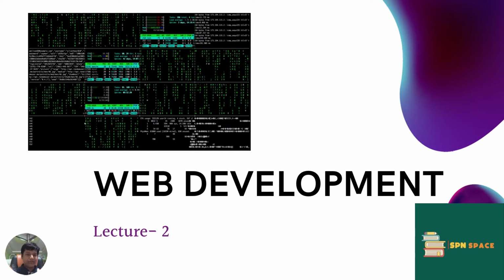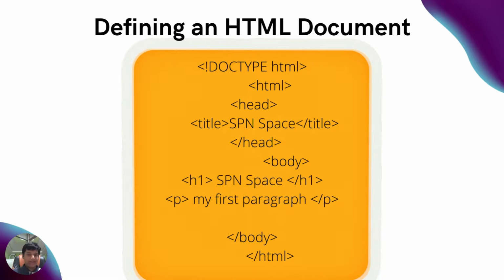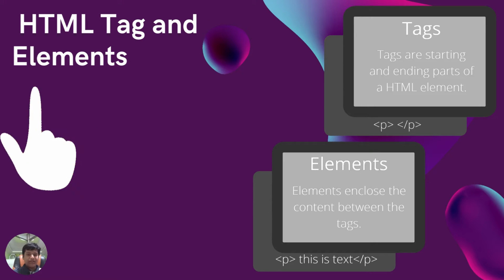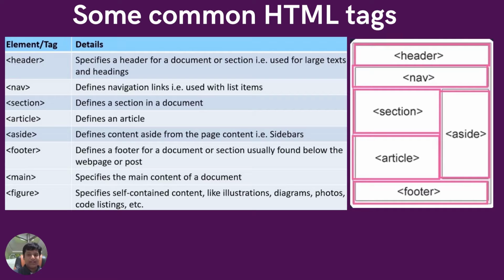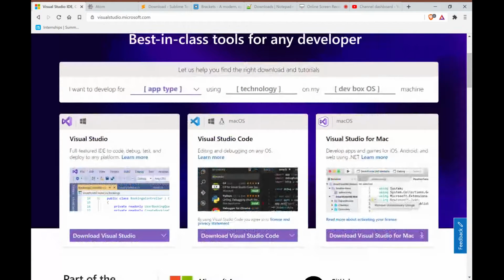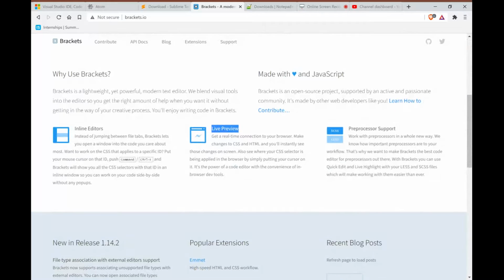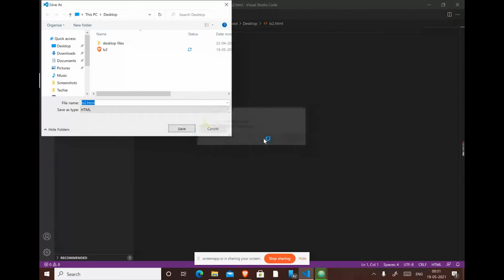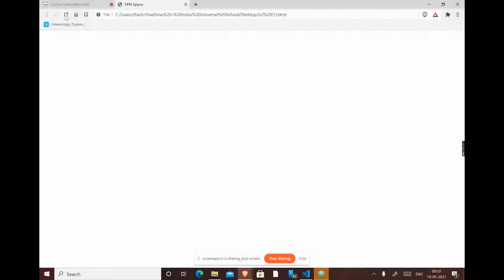WEB DEVELOPMENT || FULL COURSE || LECTURE 2 || INTRO TO HTML || EDUCATOR ~~ MOOLA SHASHANK || HD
If you would like to support and give us an opportunity to create even better and more informative videos as well as receive additional benefits, please subscribe to one of the plans

timestamps-
0:00 - Intro
0:17 - Educator Intro
1:35 - What is HTML
9:20 - Installing IDE
14:20 - Building First Web Page